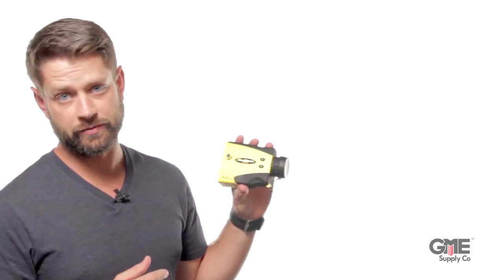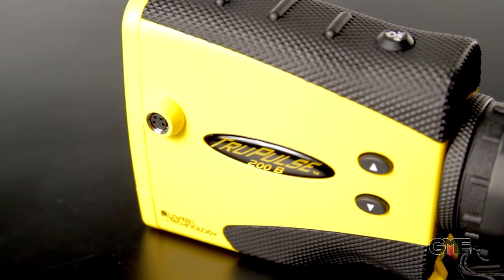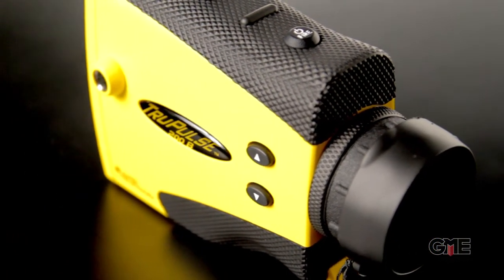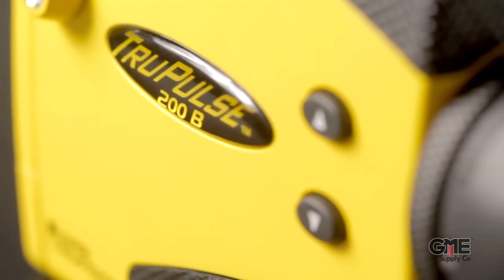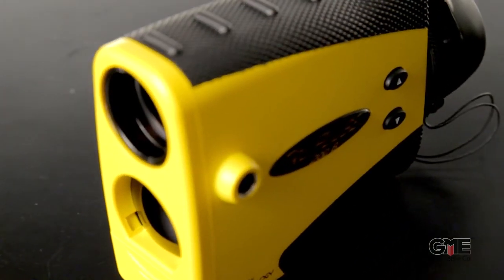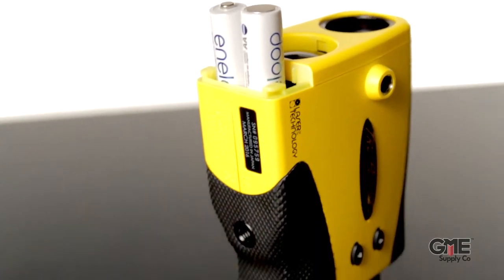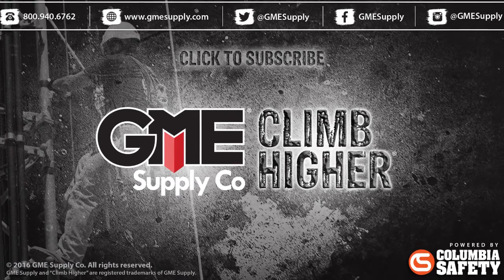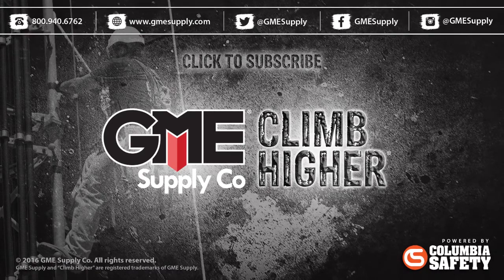TruPulse Laser Rangefinder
The TruPulse Laser Range Finder replaces traditional tape drops for AGL measurement on cell towers. Since it automatically calculates 4 different measurements with every laser reading it saves you time on the job. It can connect to other devices with a serial cable or via Bluetooth.